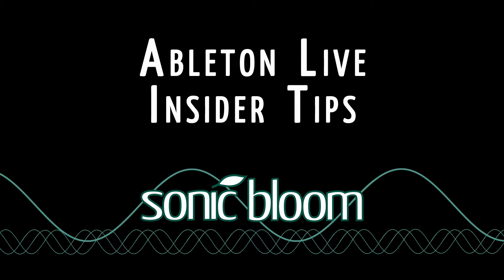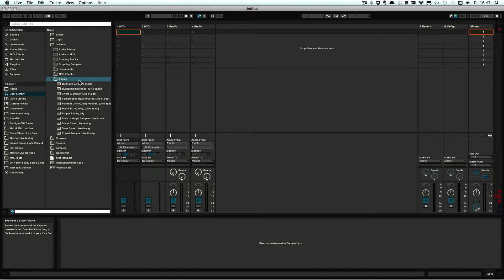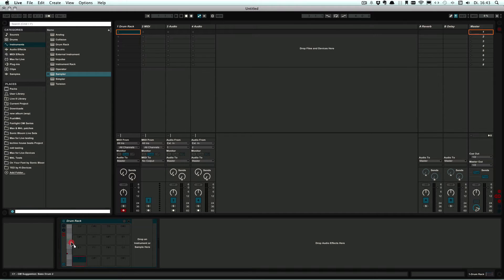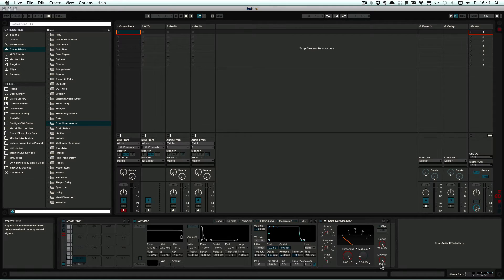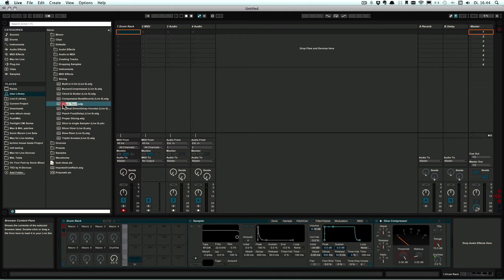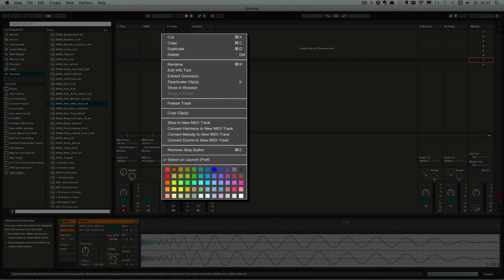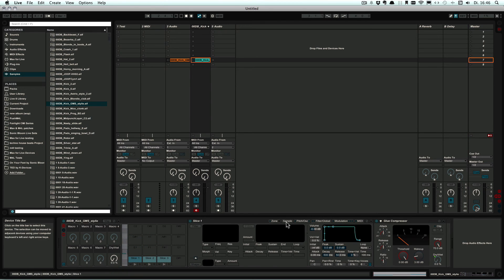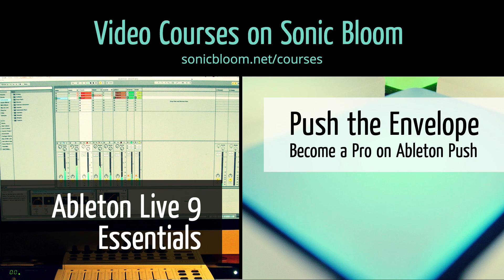Ableton Live Insider Tip – Default Presets for Slicing (Video 4/5)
This tutorial is part four of a new mini series about the Default Presets in Ableton Live 9 and how they can improve your workflow. It deals with the default presets for when you're slicing to MIDI.

In my series "Ableton Live Insider Tips" I show you features that a lot of users, no matter how advanced, don't know about.